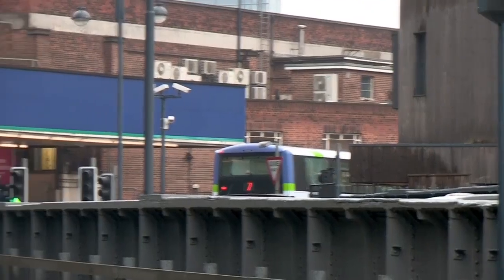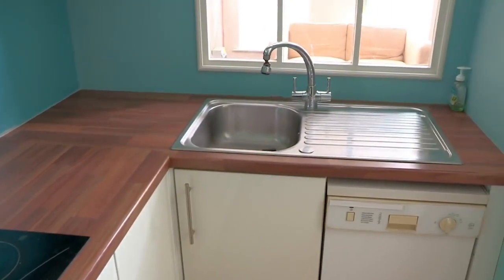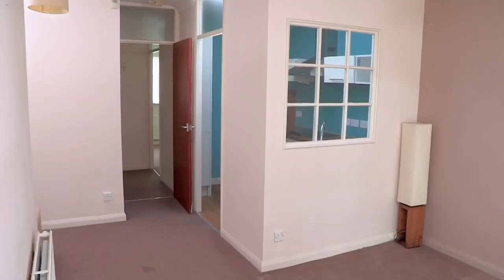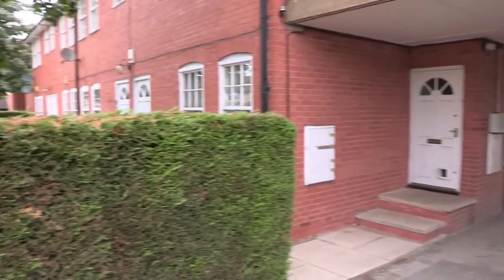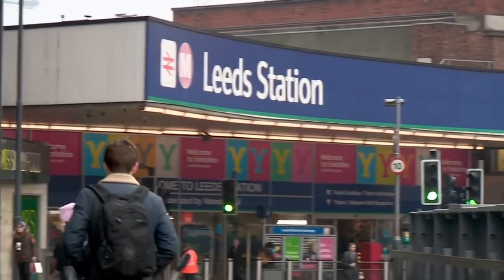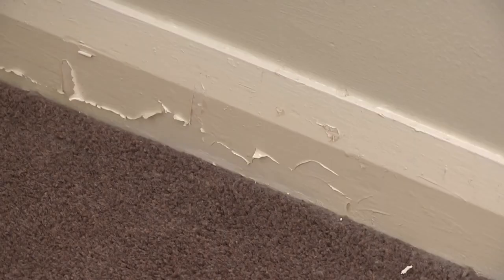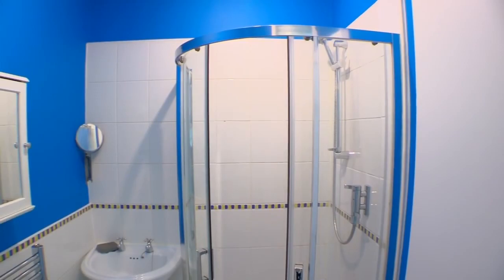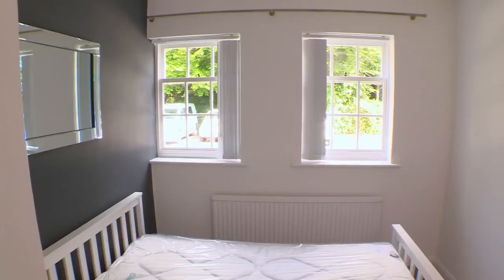Stoneacre Properties on ‘Homes Under The Hammer’ - Leeds, LS17 23/10/2018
Our Director ‘Ben’ shows how to purchase a property at auction, modernise and LET in Leeds!

For any property investment advice, get in touch with our knowledgable team on  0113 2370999